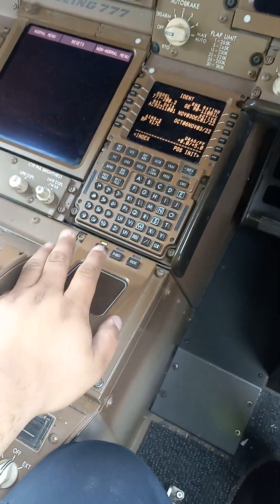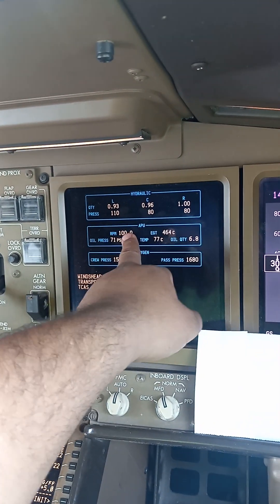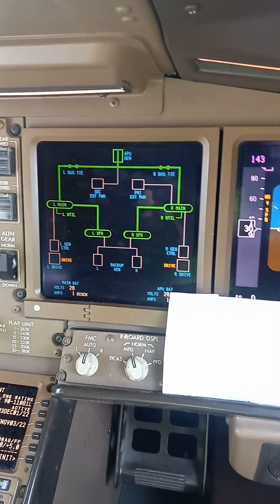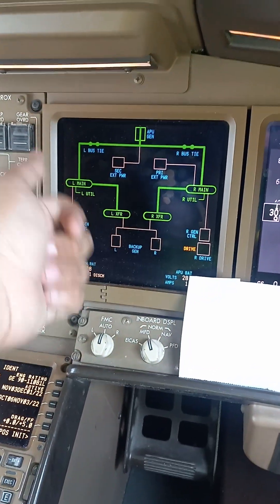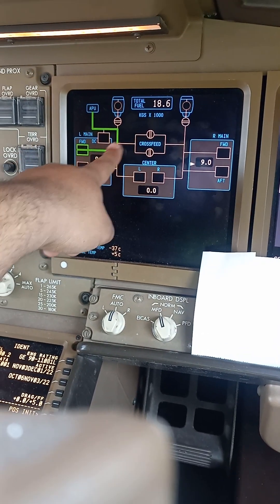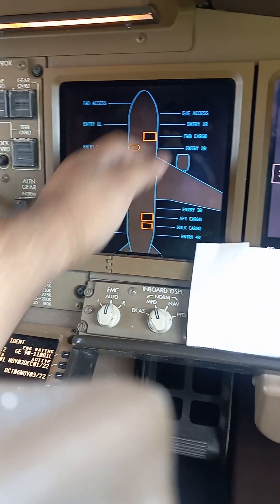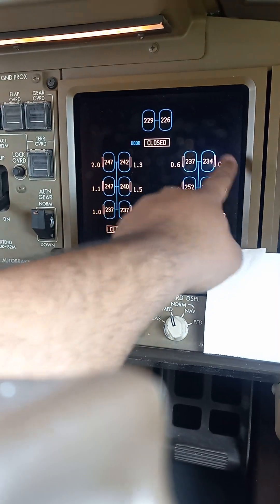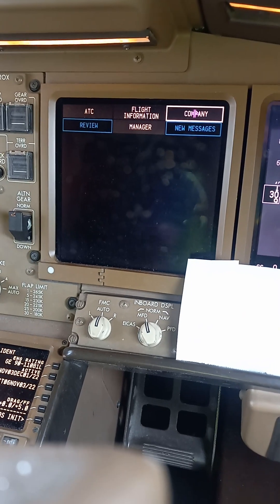Tour of the synoptic pages on the 777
Briefly showing each system page on the Boeing 777. This plane was getting ready to leave soon, so I had to be quick.